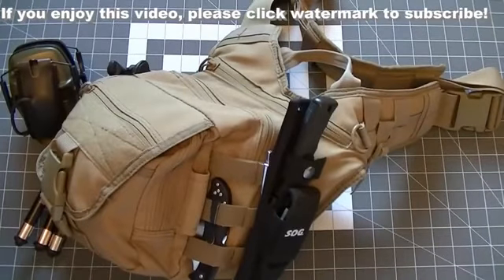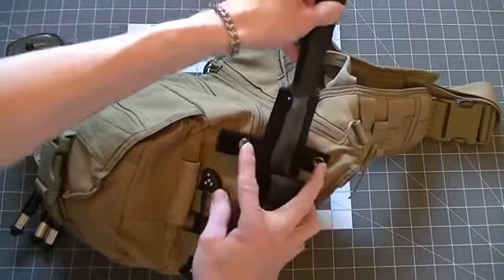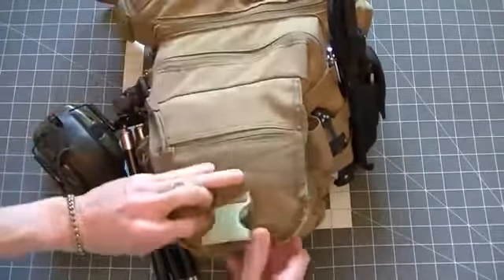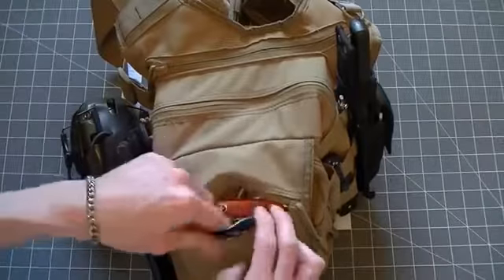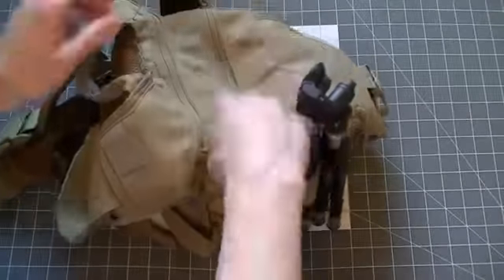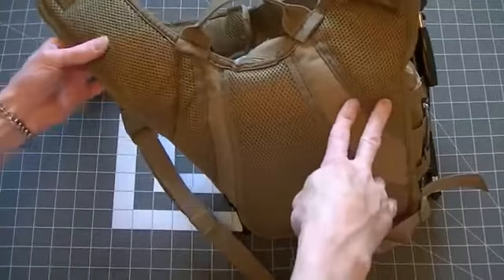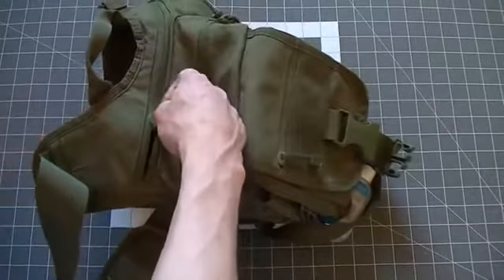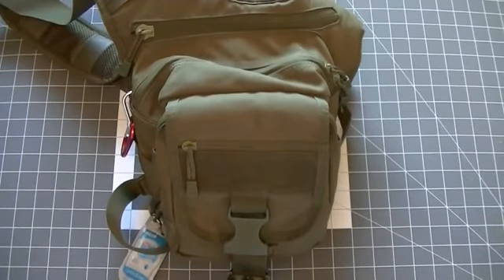morral condor edc mhc adventures